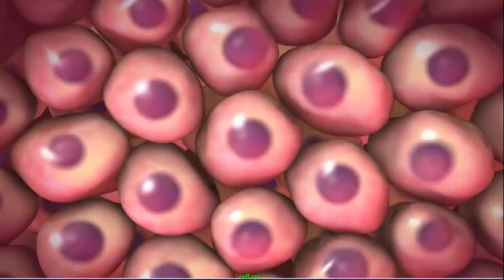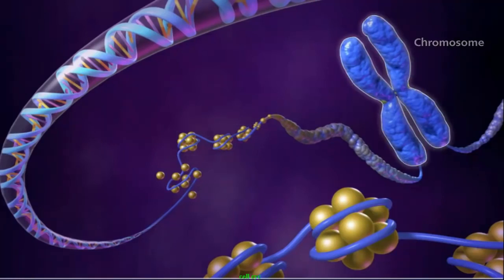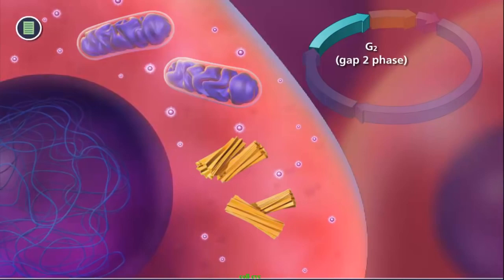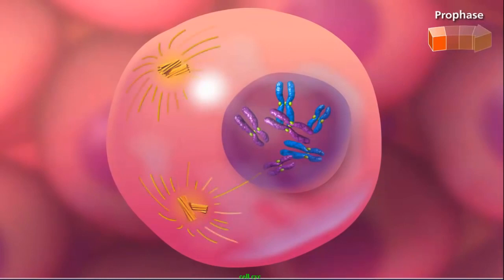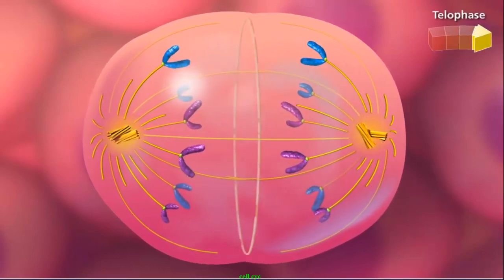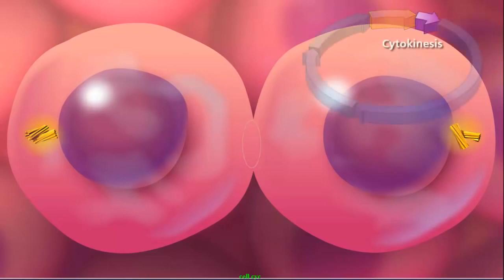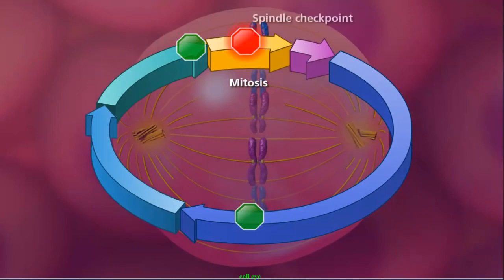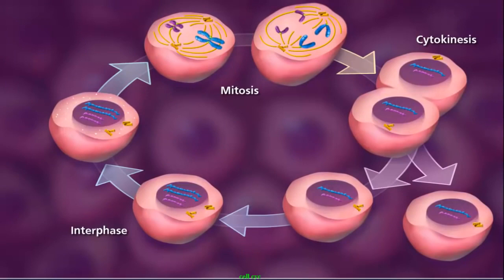Cell Cycle and Mitosis........